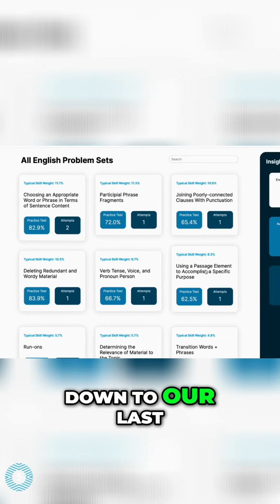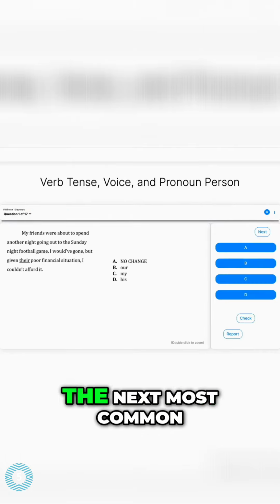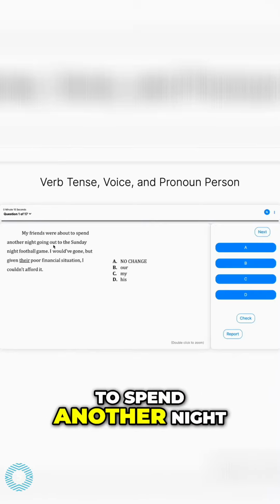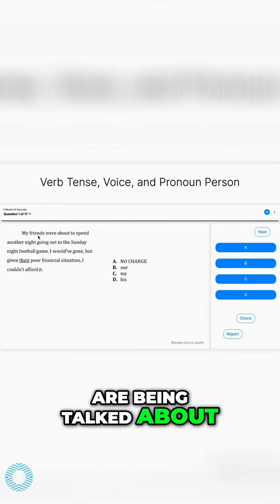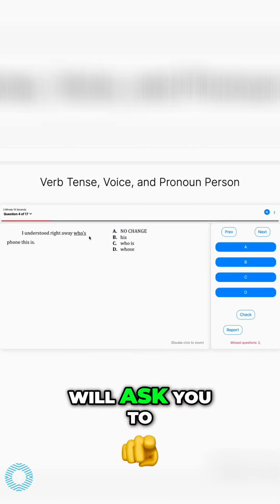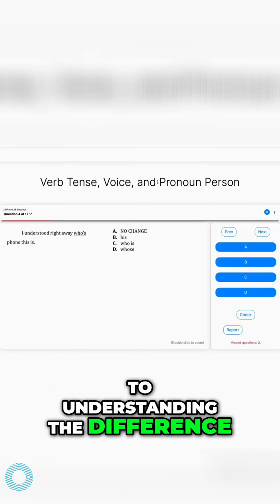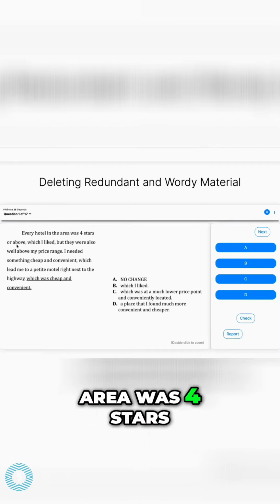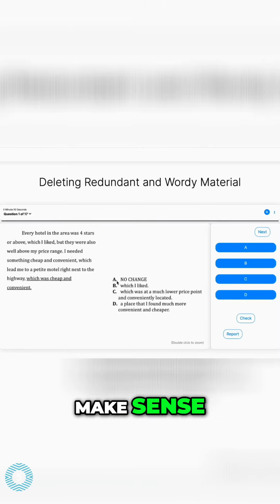Ace Your Exam: 6 Grammar Skills You NEED!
Master the test with our expert guide! We cover crucial skills like verb tense, pronoun usage, and identifying redundancy. Learn to ace the exam by understanding grammar nuances and avoiding common pitfalls. Boost your score today!